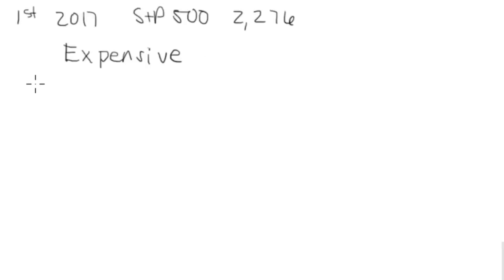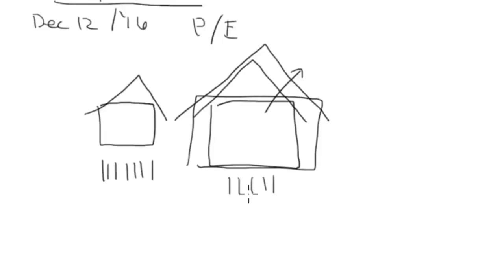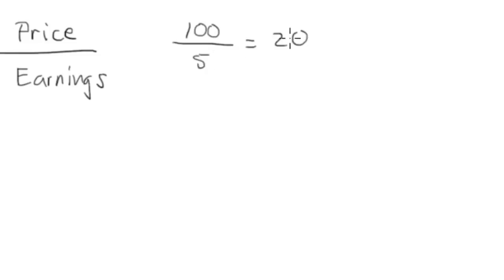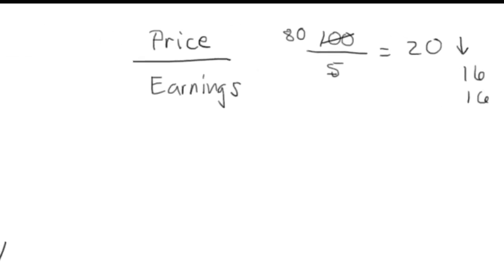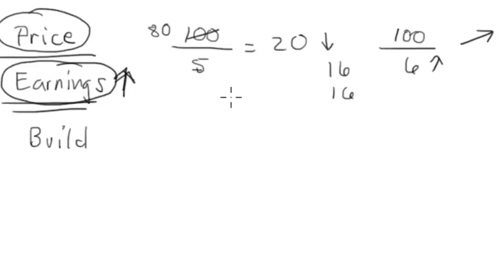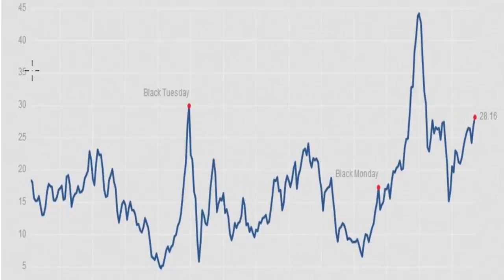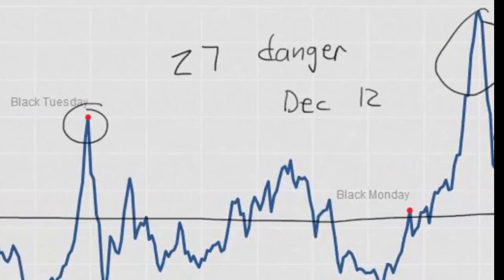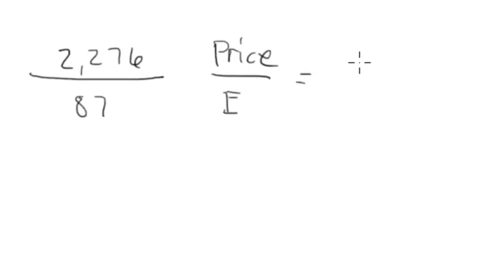P/E Ratio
Stocks are expensive, but why and what measurement are we using to come to that determination? Here's a new video explaining the Price-to-Earnings Ratio.